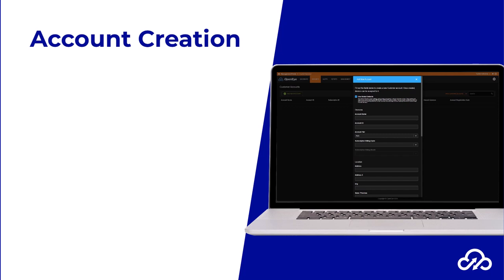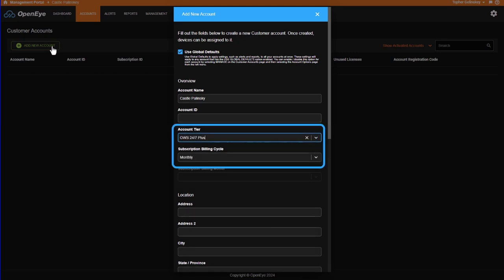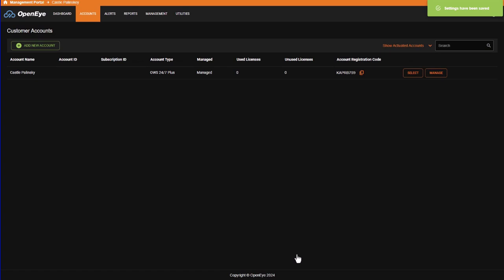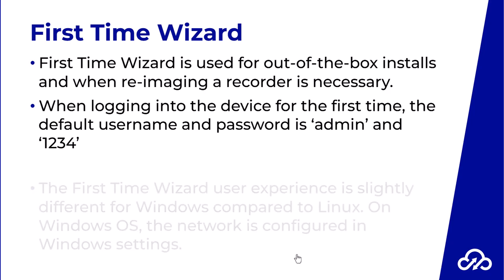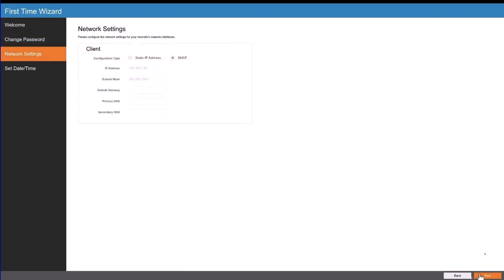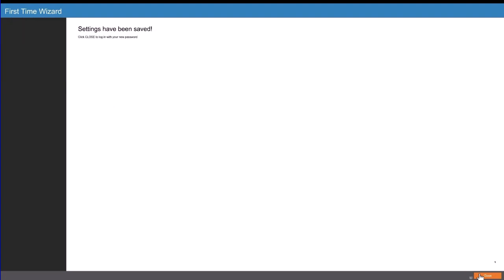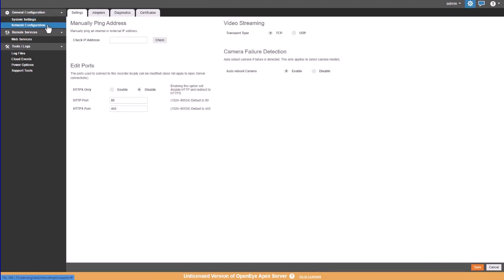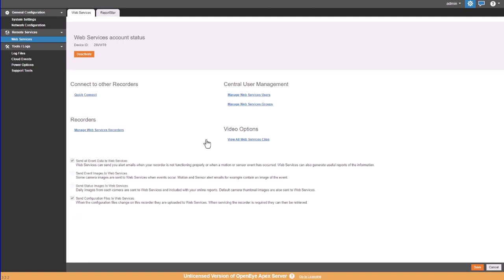OWS Installation Part 1: Setup Your OWS Account and Recorder in Minutes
In this comprehensive guide, we walk you through the essential first steps of getting started with OpenEye Web Services (OWS). Whether you're a new user or just need a refresher, this tutorial covers everything from creating a customer account to connecting your recorder.

In this video, you will learn:
• Create a new customer account in OWS
• Configure account subscription tiers and global defaults
• Set account preferences and time zones for accurate reporting
• Complete the First Time Wizard on your recorder (Linux setup)
• Secure your system with strong administrator passwords
• Verify network connectivity using built-in diagnostic tools
• Connect your recorder to OWS using a registration code

Best Practices Covered:
• Using Global Defaults for efficient account management
• Setting accurate time zones for reliable alerts and reports
• Recommended network settings (DHCP vs. Static IP)
• Utilizing NTP servers for synchronized device time